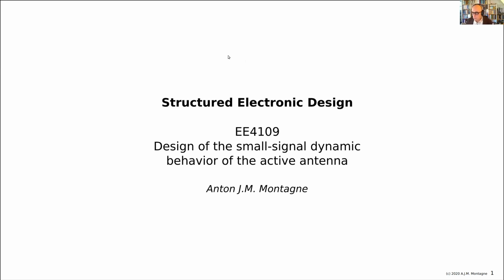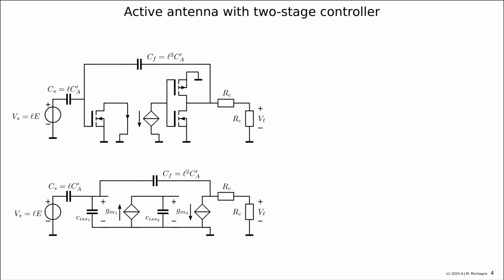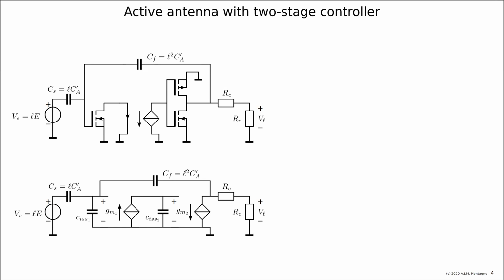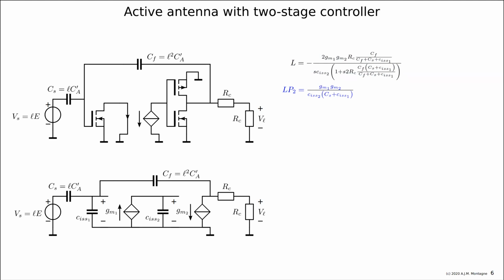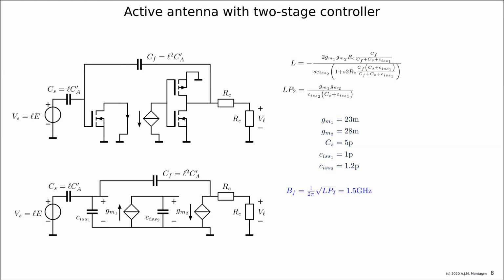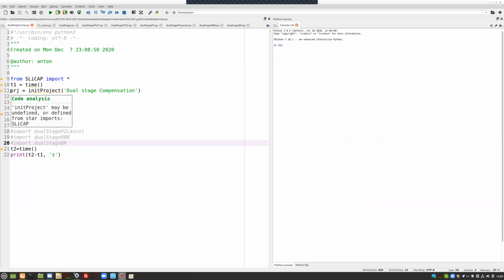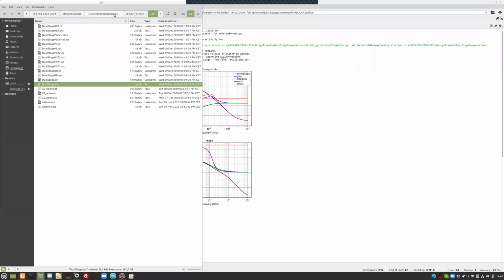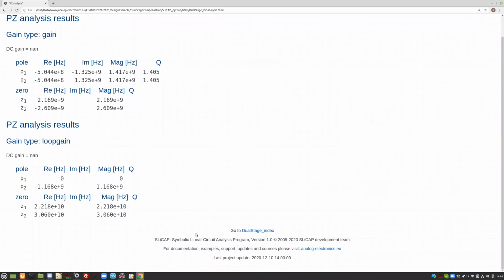EE4109 2020 13 1 Design of thesmall signal dynamic behavior of the active antenna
This video is #1 of 7 videos that illustrate the design of the bandwidth and the frequency response of the active antenna.